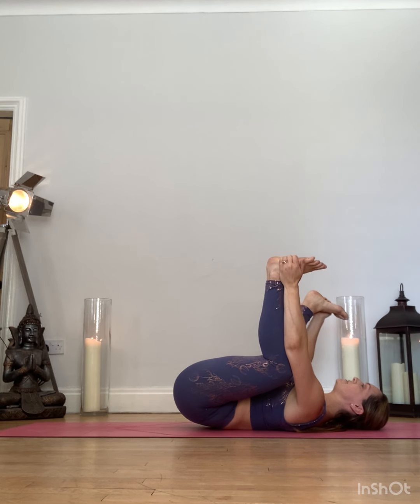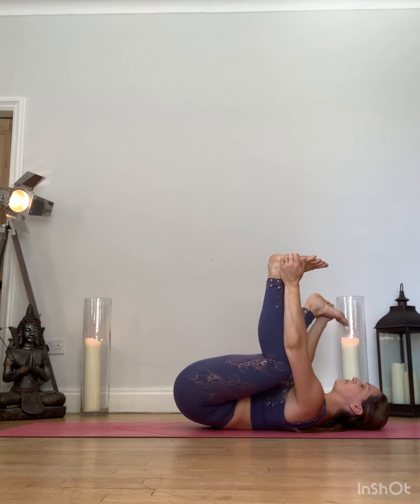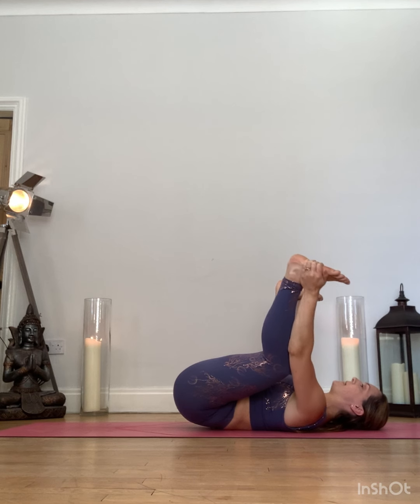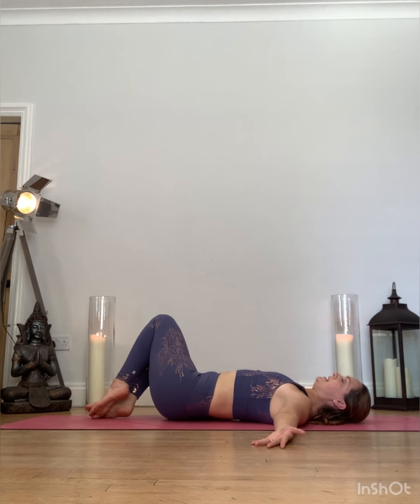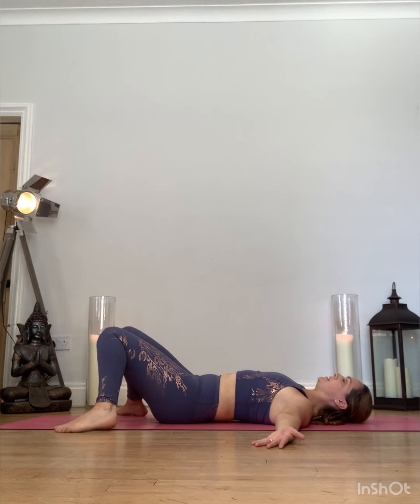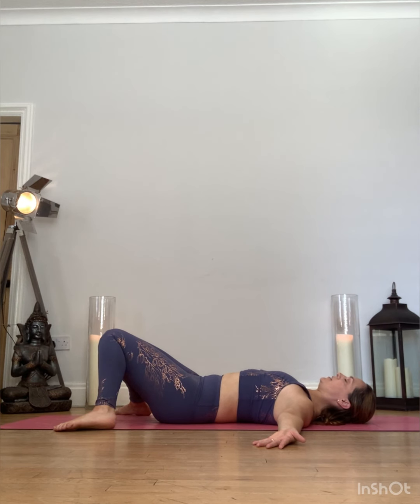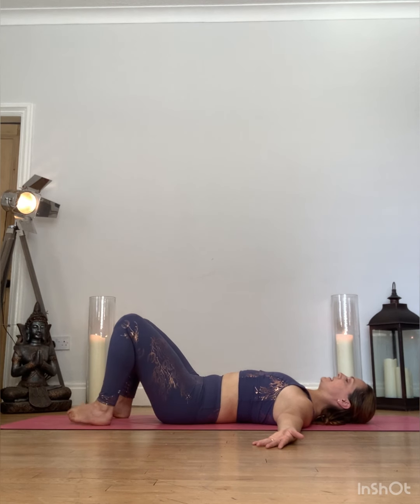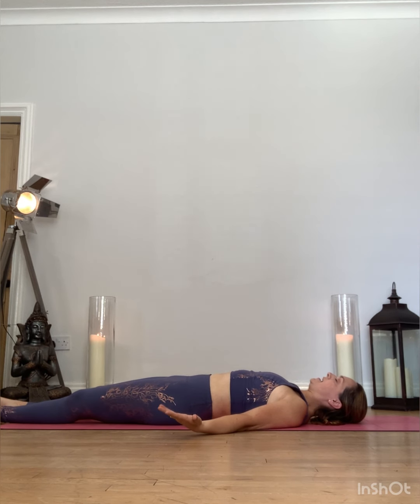8 Minute Restorative Flow to Release Negative Emotions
Guided practice flowing through some hip opening postures slowly, to help you still your mind as well as releasing tension in the lower back. We will connect with our breath and physical being. Join me now to improve your mood and soothe any aches and pains. For a few moments let's just be. After all we are Human Beings, not Human Doings.
~ Namaste xxx Love and Light